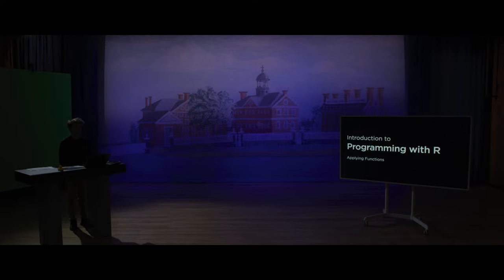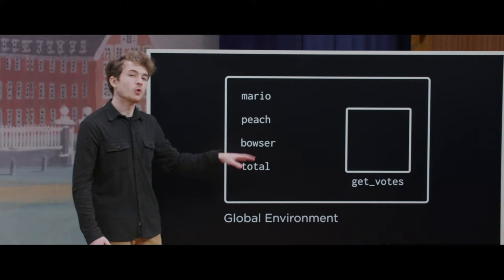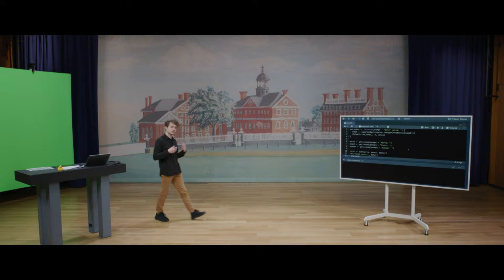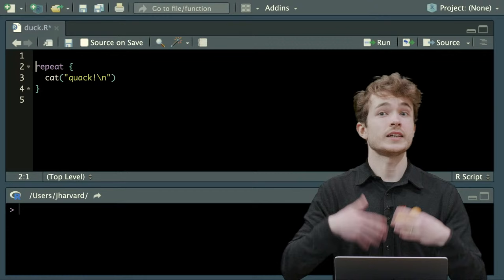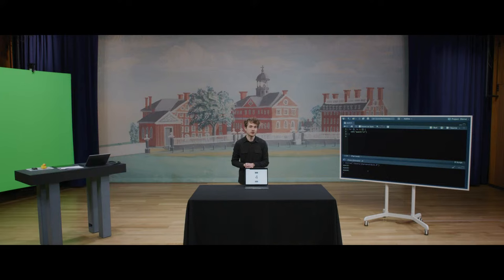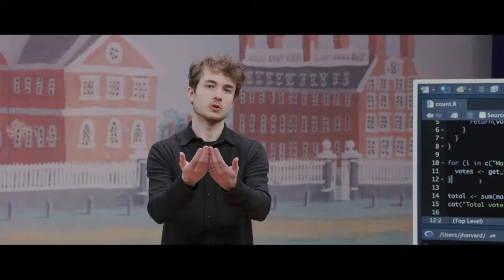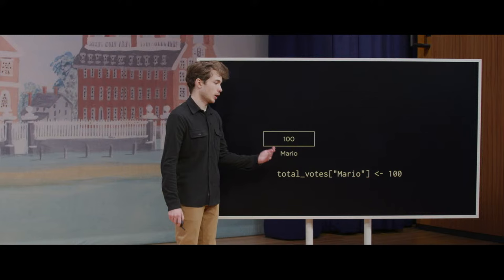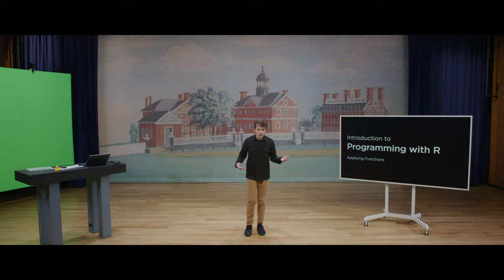CS50R - Lecture 3 - Applying Functions (live, unedited)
This is a live, unedited version of CS50R's lecture on Applying Functions. Topics include: Defining Functions. Arguments. Return Values. Loops: while, for, repeat. Implicit Loops: apply and family.

CS50R will be an introduction to programming using a language called R, a popular language for statistical computing and graphics in data science and other domains. Learn to use RStudio, a popular integrated development environment (IDE). Learn to represent real-world data with vectors, matrices, arrays, lists, and data frames. Filter data with conditions, via which you can analyze subsets of data. Apply functions and loops, via which you can manipulate and summarize data sets. Write functions to modularize code and raise exceptions when something goes wrong. Tidy data with R’s tidyverse and create colorful visualizations with R’s grammar of graphics. By course’s end, learn to package, test, and share R code for others to use. Assignments inspired by real-world data sets.

Whereas CS50x itself focuses on computer science more generally as well as programming with C, Python, SQL, and JavaScript, this course, aka CS50R, is entirely focused on R. You can take CS50R before CS50x, during CS50x, or after CS50x. But for an introduction to computer science itself, you should still take CS50x!

CS50 SHOP

LICENSE